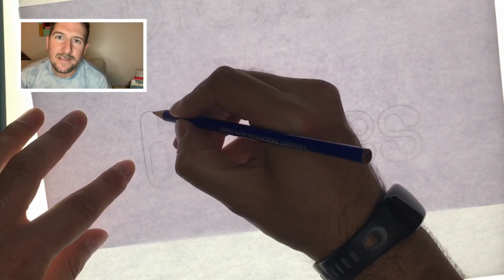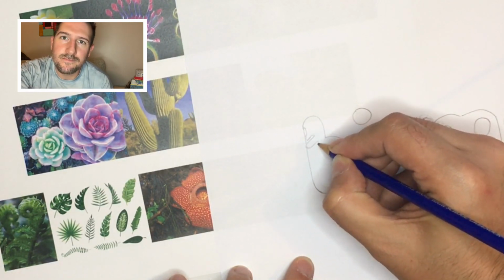Logo Design: Text and image association.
Video tutorial explaining four different techniques to link text and images in logos (additive association, subtracting association, interactive association and exclusion).

Chapters:
0:00 Introduction
0:19 Additive association
0:55 Subtracting  association
1:33 Interactive association
2:03 Exclusion
2:26 End credits